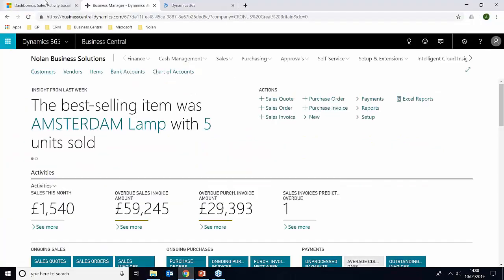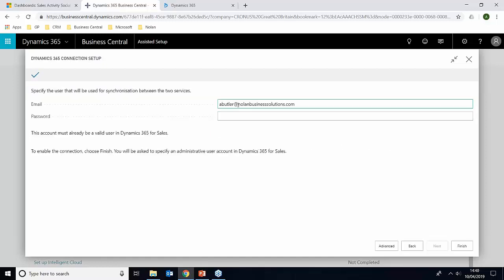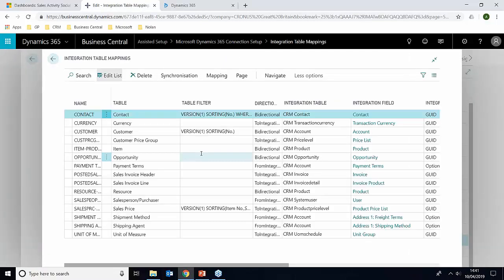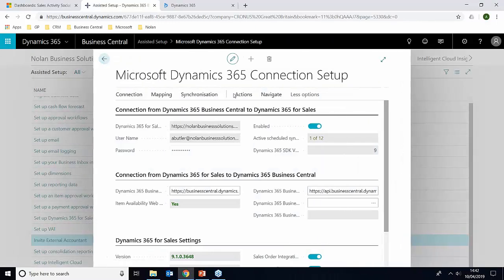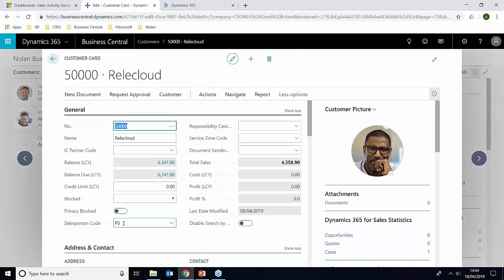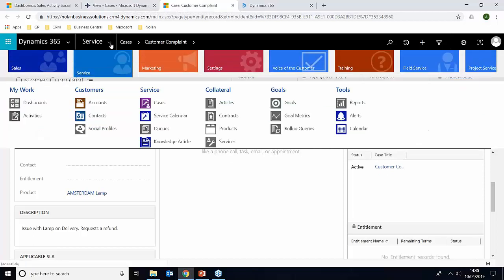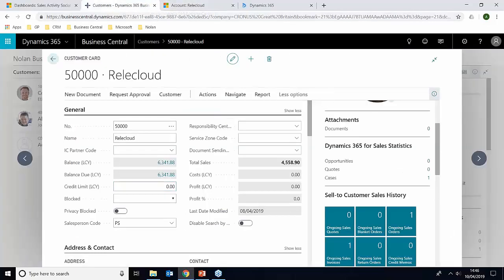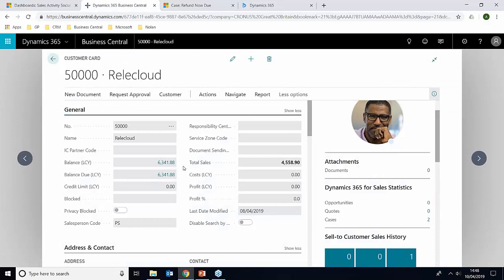Microsoft Dynamics 365 Business Central Integration with Dynamics CRM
Andrew Butler, Microsoft Dynamics 365 Business Central Consultant at Nolan Business Solutions, presents a short demonstration on how to integrate Microsoft Dynamics CRM with Microsoft Dynamics 365 Business Central.

The video will run through:

- The initial setup in Dynamics CRM
- The initial setup in Business Central
- Sync options
- What information is moved between Dynamics CRM and Business
  Central